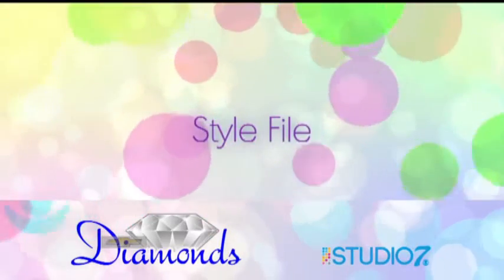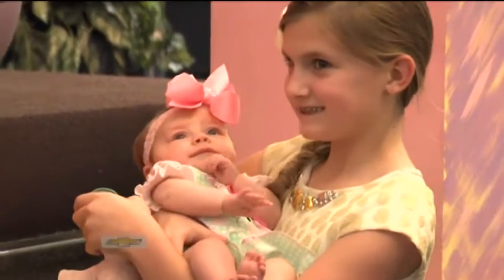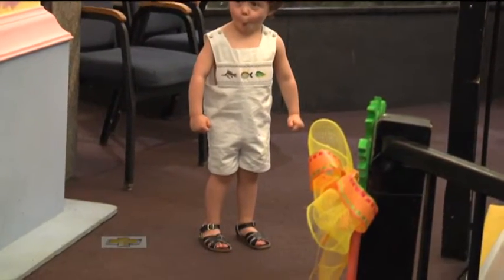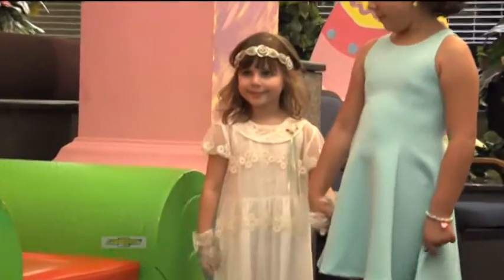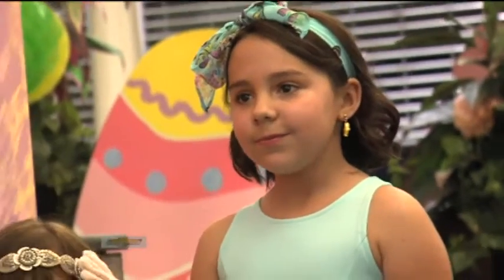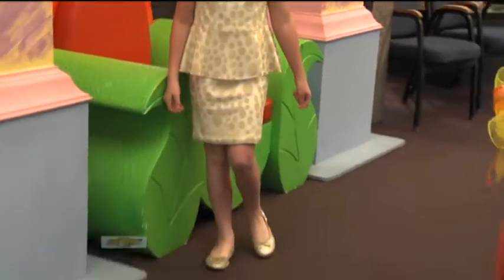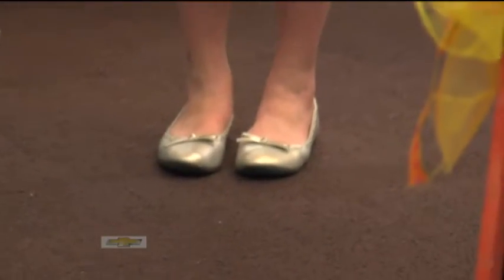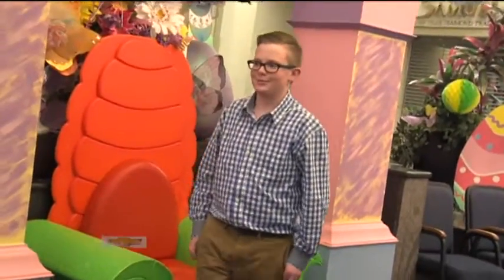Spring Fashions for Kids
SO LET'S GET THINGS STARTED WITH AN EASTER THEMED FASHION SHOW FOR OUR CHILDREN.IN THIS WEEK'S STYLE FILE. BY DIAMONDS OF MIDLAND. WE'RE LOOKING AT SOME HOT TRENDS FOR SPRING CLOTHES!